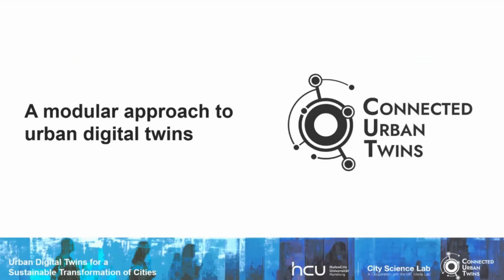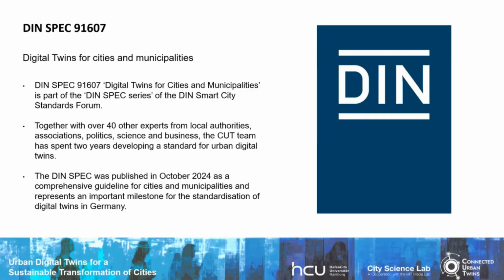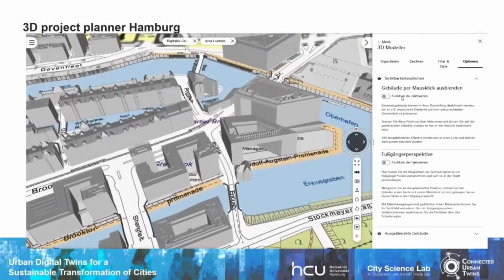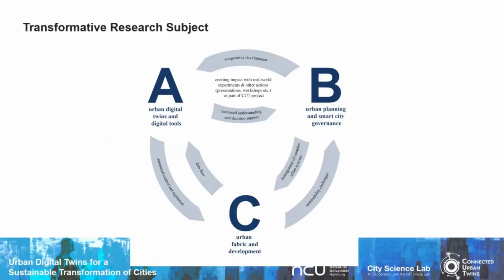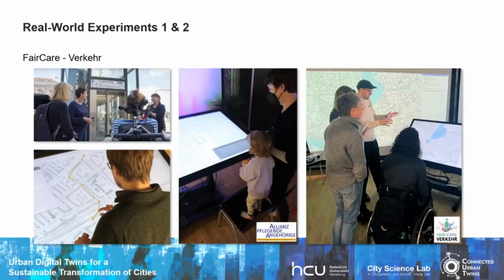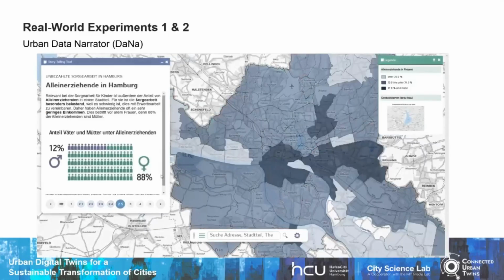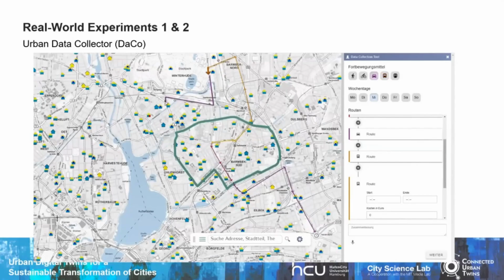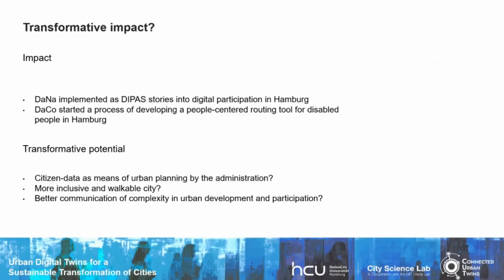Till Degkwitz, Dr. Michael Ziehl - Implementing people-centered tools as parts of Hamburg’s ...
Implementing people-centered tools as parts of Hamburg’s modular digital twin I Till Degkwitz and Dr. Michael Ziehl

Till Degkwitz studied Computer Science and Political Science at the Leuphana University of Lüneburg and the University of Bremen; in parallel, he worked as a freelance full stack developer on data analytic systems in the field of business intelligence. His current research focuses on processes of data analysis and visualization in and with urban data platforms, collaborative tools in urban planning, and transformative forms of participation in the context of new information and communication technologies. Since 2019 he works as a research associate for the City Science Lab in the projects Urban Data Hub, Connected Urban Twins and Cockpit Urban Infrastructures.

Michael Ziehl is an Urbanist and Urban Researcher. Besides his doctoral degree in Philosophy (Metropolitan Culture) he holds a Master of Science in the field of Urban Planning and is a graduate engineer in the field of Architecture. As expert in urban transformation and cooperative urban development he is running Urban Upcycling – Agency for Urban Resources. Within the City Science Lab at HafenCity University, he is the lead scientist of the transformative research design in the Connected Urban Twins project.

The talk was given at the Urban Digital Twins for a Sustainable Transformation of Cities conference at City Science Lab, HafenCity University Hamburg, Germany.